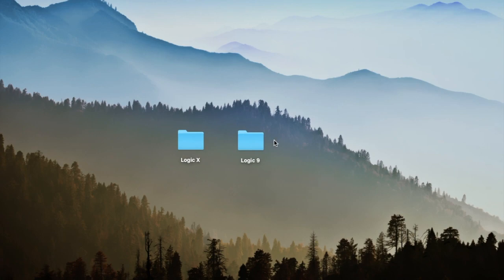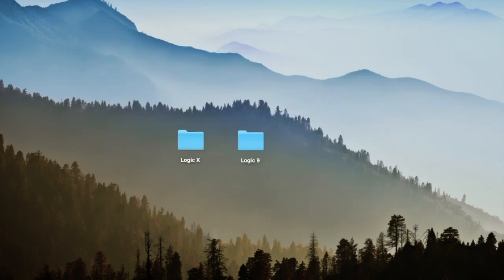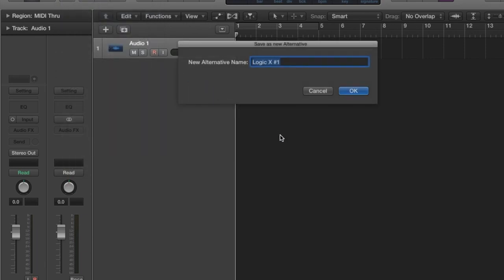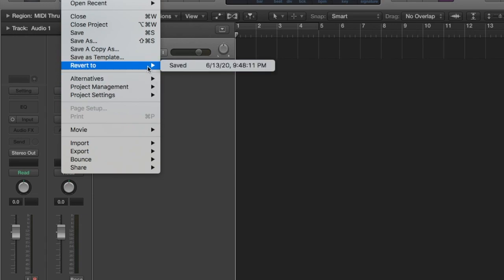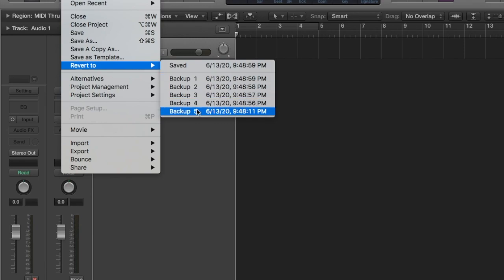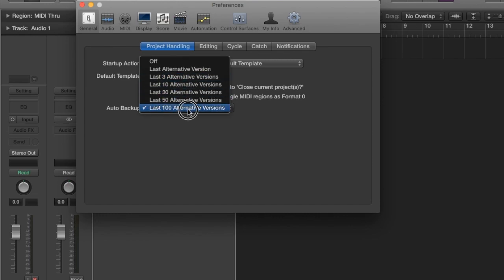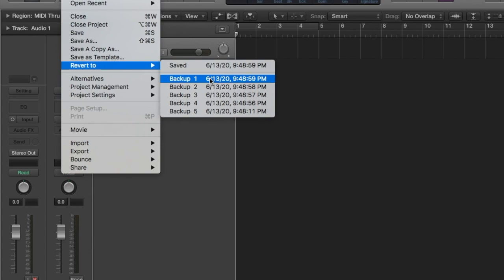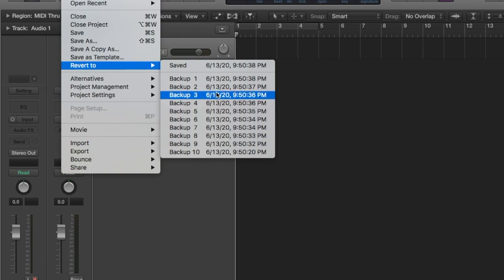Logic X - Alternatives - Revert To / Project Backup (Auto Save)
Logic X - Alternatives - Revert To / Project Backup

Here I explain how to take the Project Backup system from Logic 9 to Logic X.